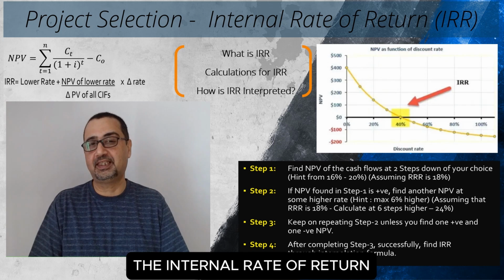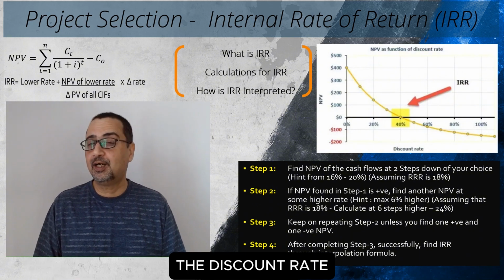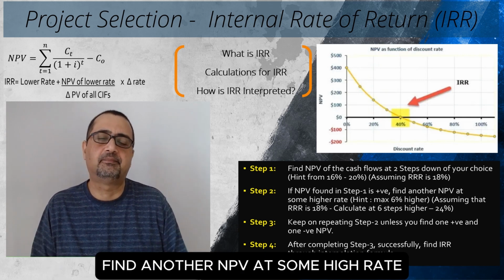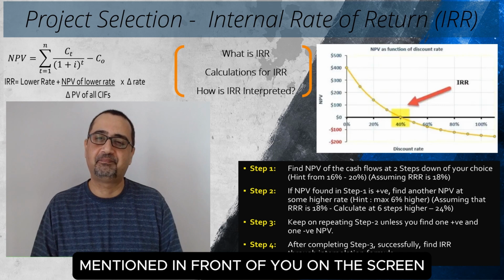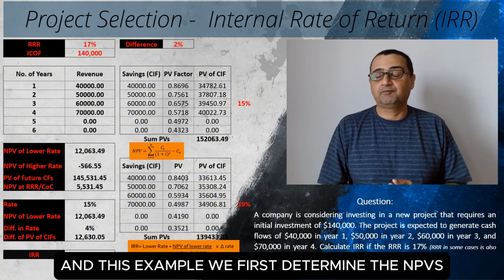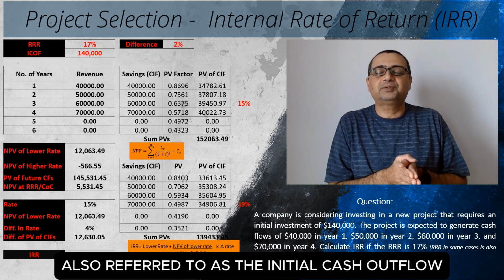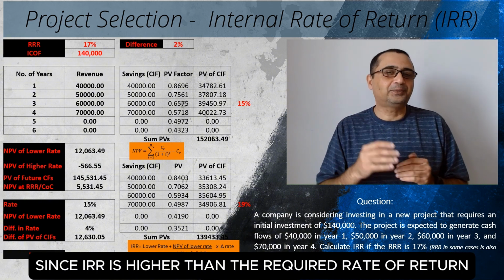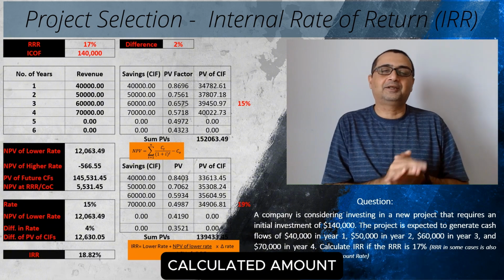PMP Lecture No. 83: Project Selection Method - IRR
The Internal Rate of Return (IRR) is a project selection method used to evaluate and compare the profitability of potential projects. IRR is the discount rate that makes the net present value (NPV) of all cash flows from a project equal to zero. It represents the expected annual rate of return on the investment. Projects with a higher IRR are generally preferred, as they indicate greater potential for profitability. IRR helps decision-makers assess the financial viability of projects, ensuring that the chosen project aligns with the organization's financial goals and maximizes value.